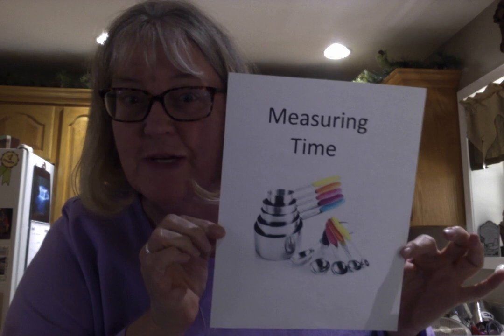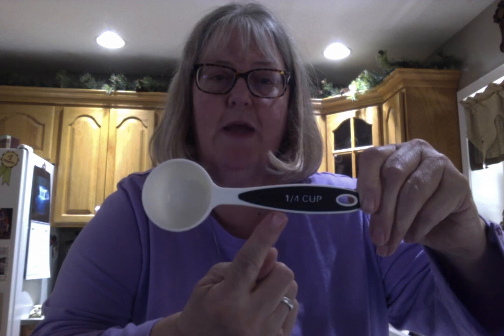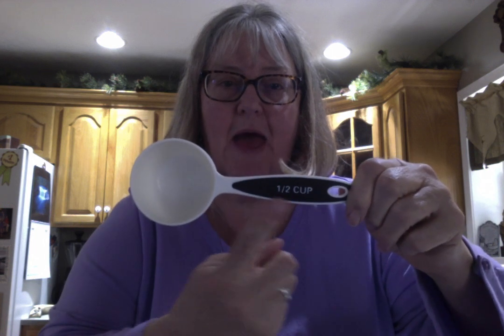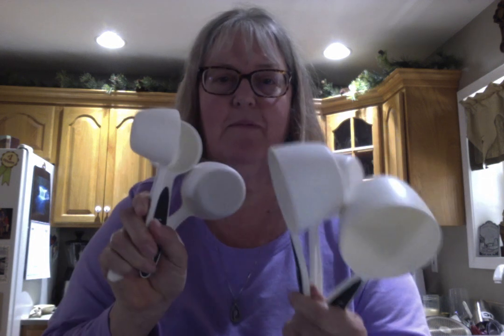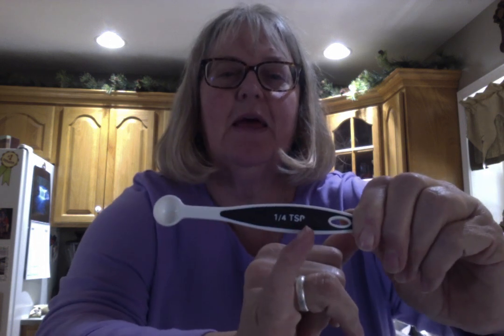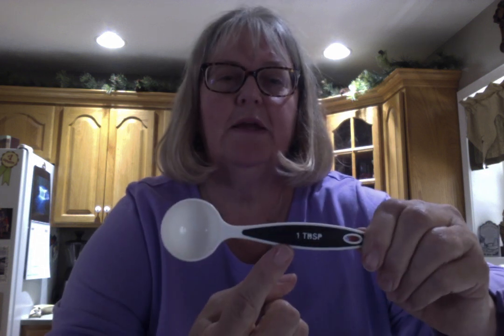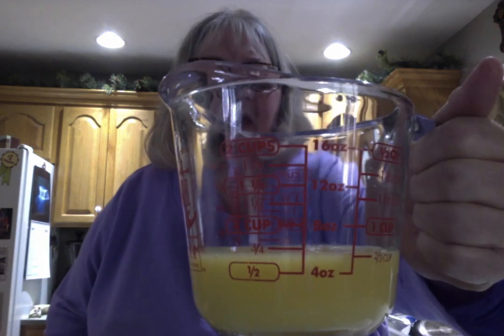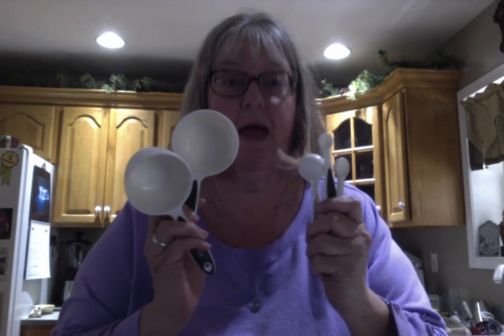Measuring Cups and Spoons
Reviewing measuring cups, measuring spoons and liquid measure